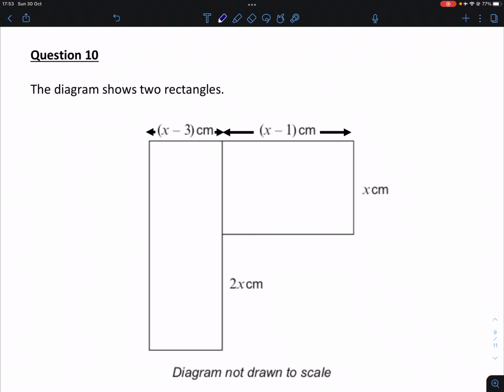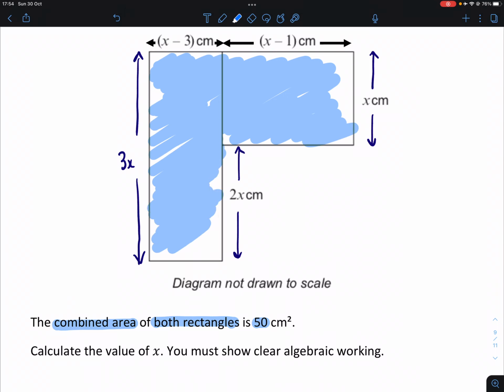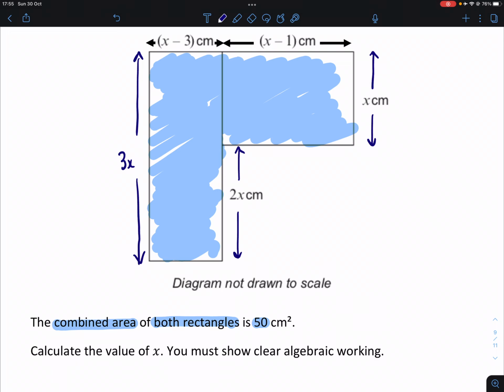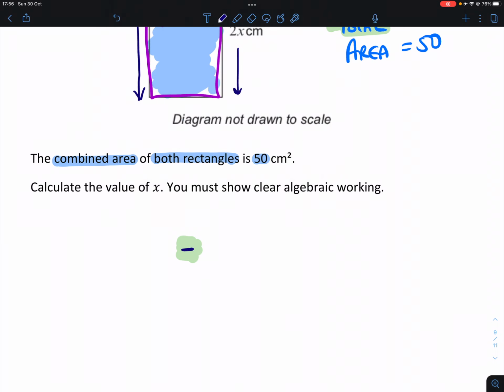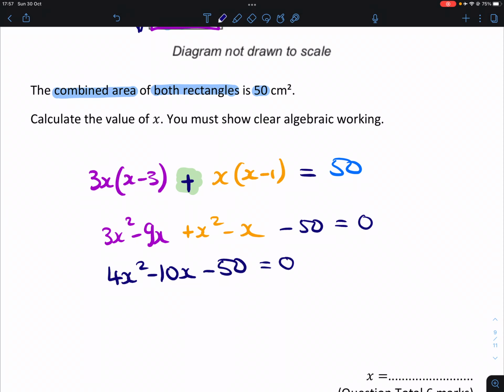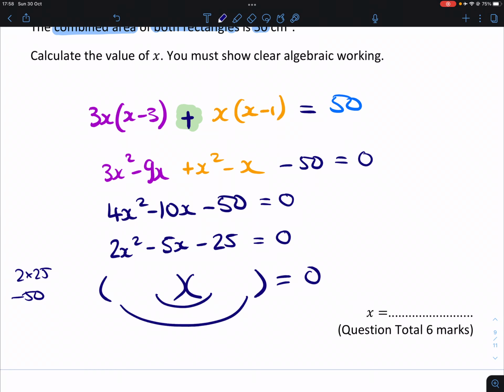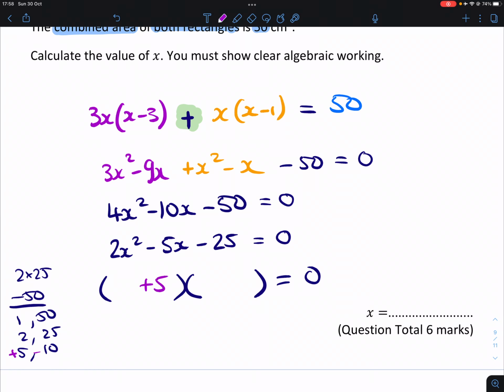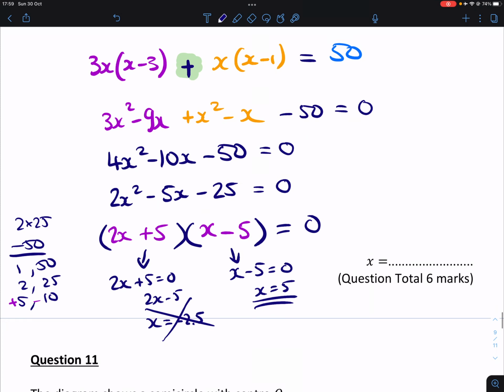Create Solve Quadratic Equation Area Rectangle Creating Solving Quadratics Factorise Factorising